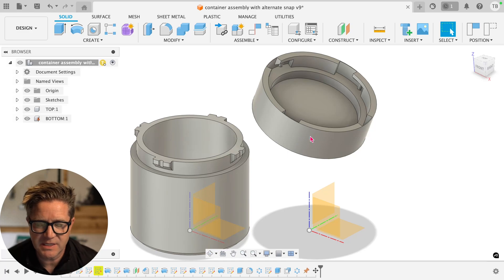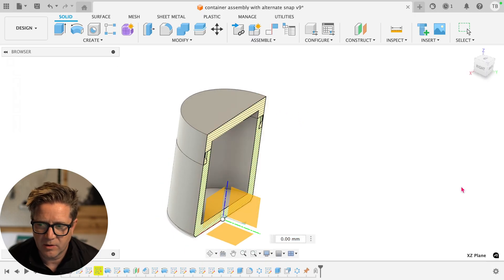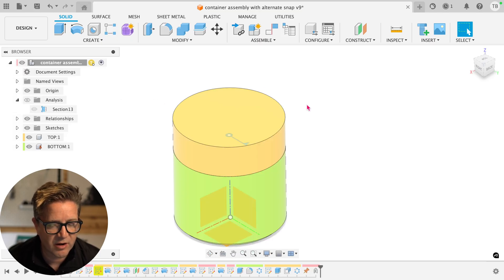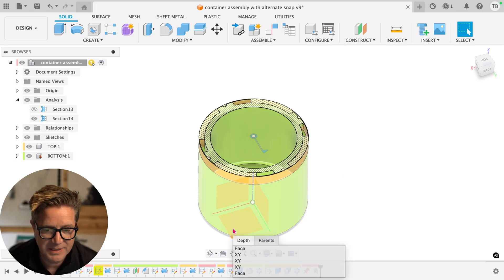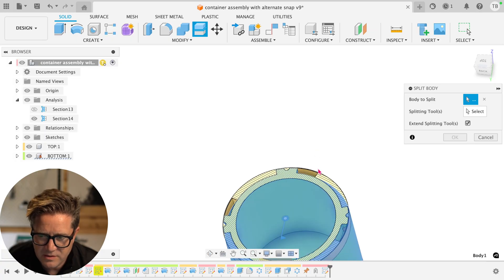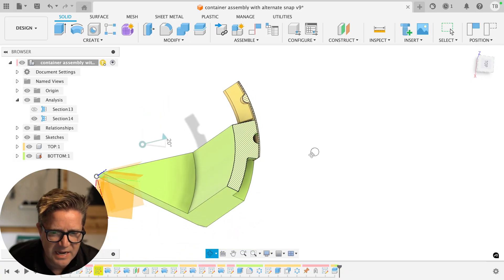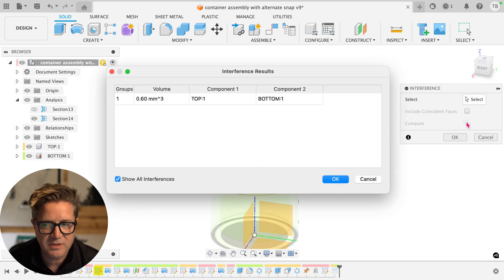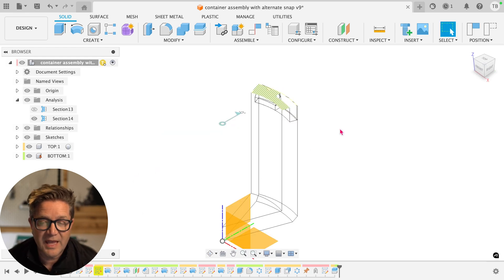How to Visualize Moving Parts in Fusion (Snap, Twist, Lock!)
Having trouble seeing how your parts actually go together in Fusion 360?

In this video, I’ll show you my favorite ways to visualize complex assemblies — including how to use section analysis, component colors, split body, and wireframe view to make it crystal clear how your parts will move, snap, twist, and lock together.

You’ll learn:

How to set up As-Built Joints to test motion

How to use Split Body just for visualization (without breaking your design)

How to combine Section Analysis and Wireframe views

How to check for interference and fix small clearance issues